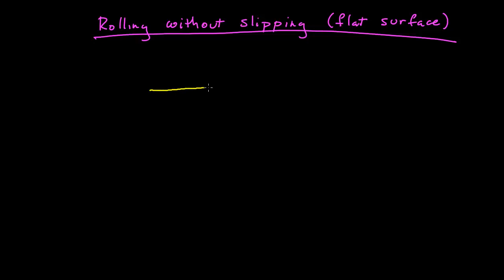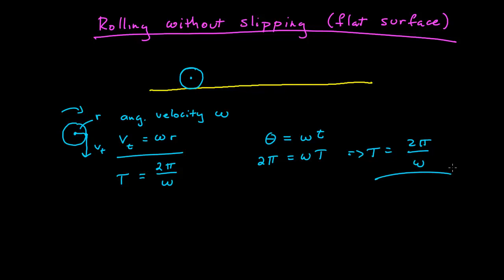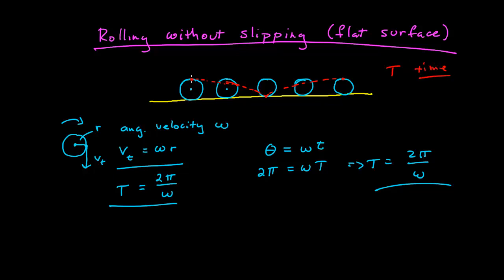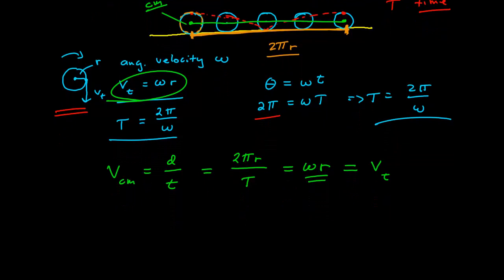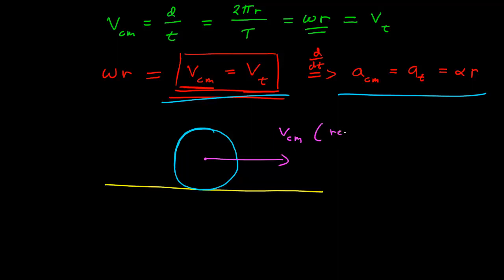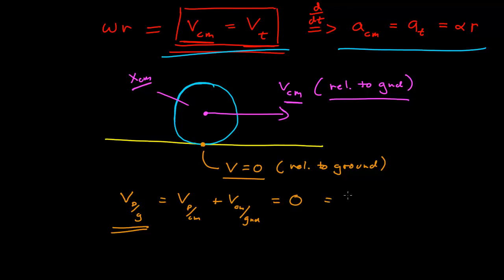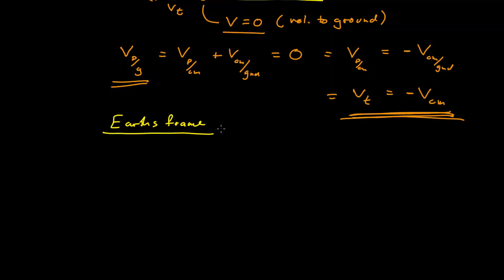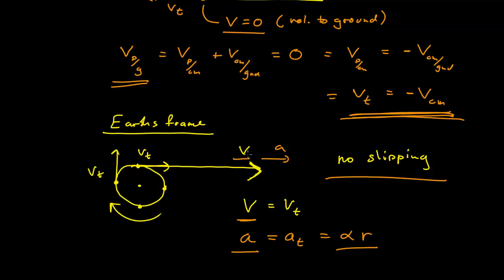Rolling Without Slipping